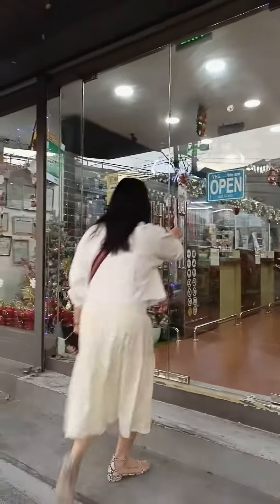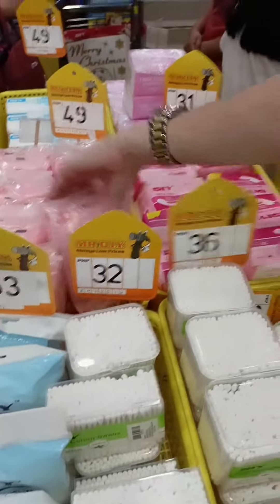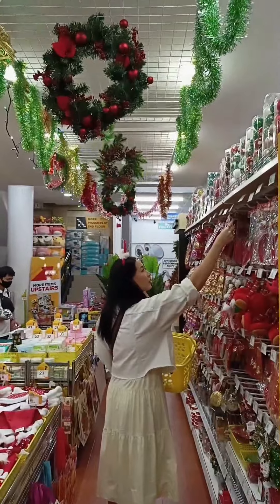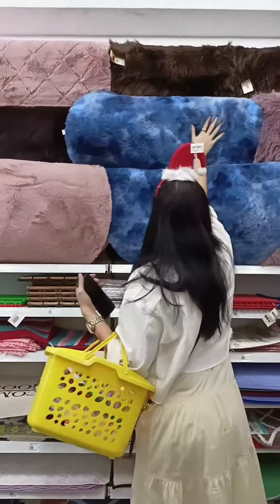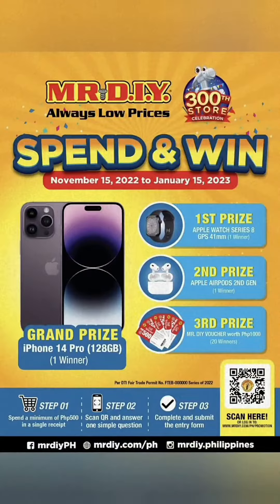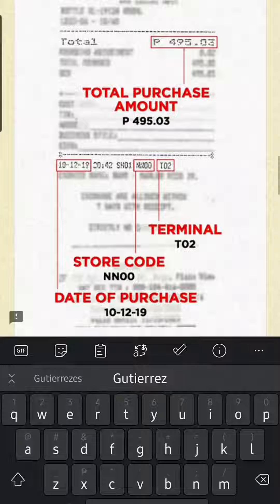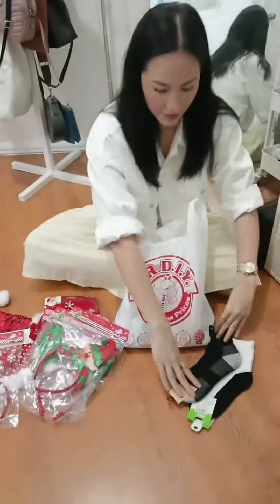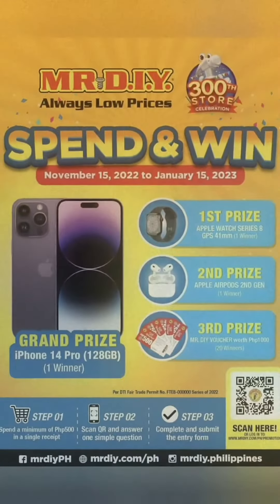Join MR DIY PH Spend & Win Raffle | MR DIY Philippines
In celebration of the 300th MR.DIY store milestone in the Philippines, we’re giving away exciting prizes to our lucky customers!

Here’s how to join:

Step 1: Spend a minimum P500 at any MR.DIY store nationwide
Step 2: Scan the QR Code and answer one simple question
Step 3: Complete and submit the entry form for a chance to win!

This promo is valid from November 15, 2022 to January 15, 2023. Hurry! Visit your favorite MR.DIY store today.

Per DTI Fair Trade Permit No FTEB-154605 Series of 2022.